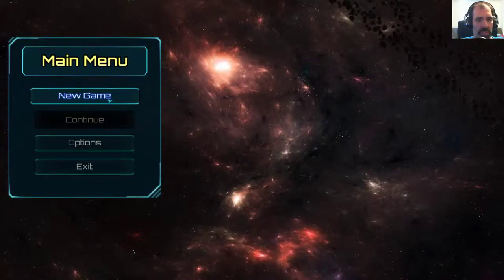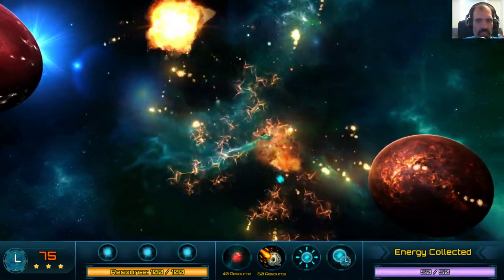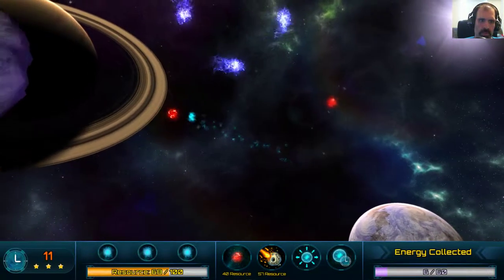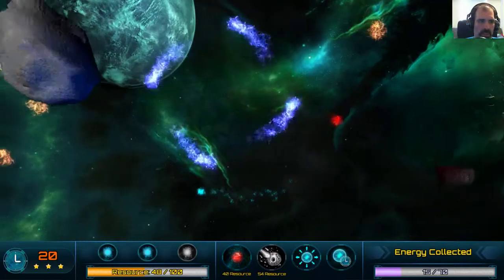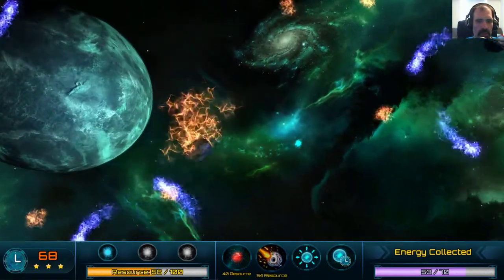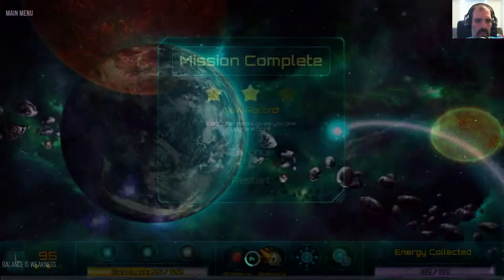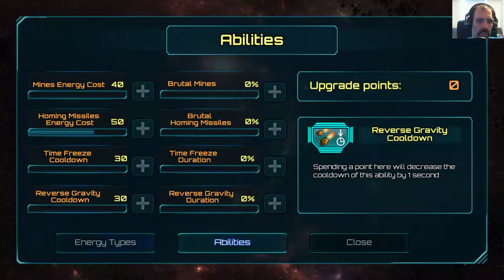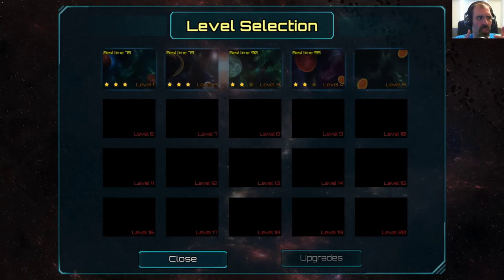Steam Cleaning - Fly and Destroy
Player conveyance is hampered by the focus on various colored balls as primary gameplay elements.  Short timers on pickups and no radar makes play become to reliant on luck.